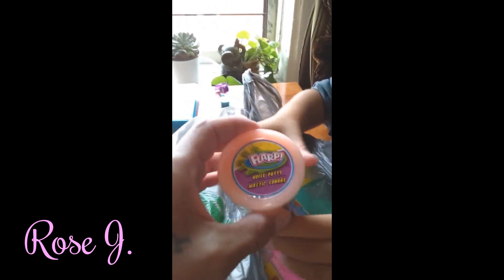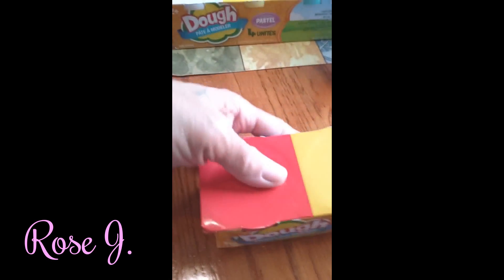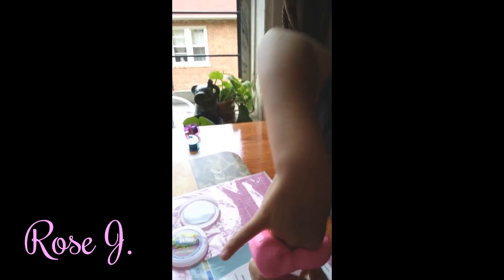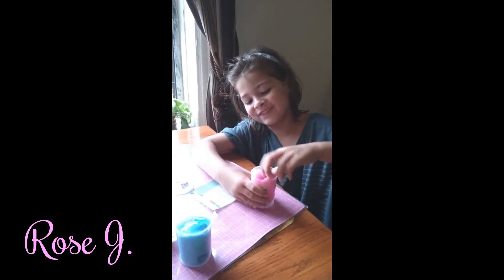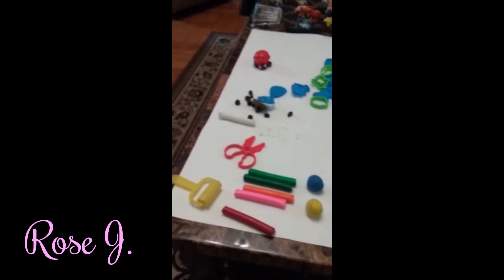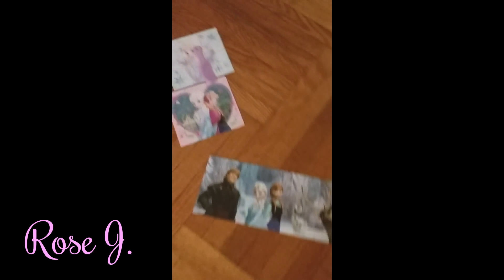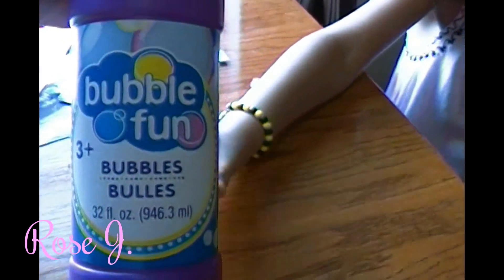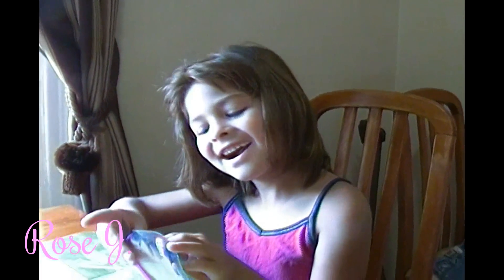Dollar Tree haul 8/6/16